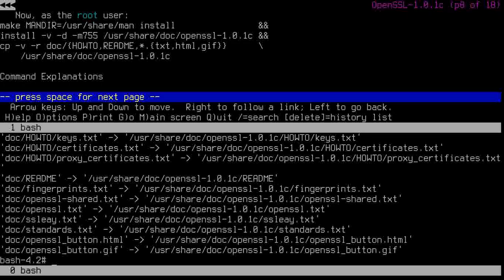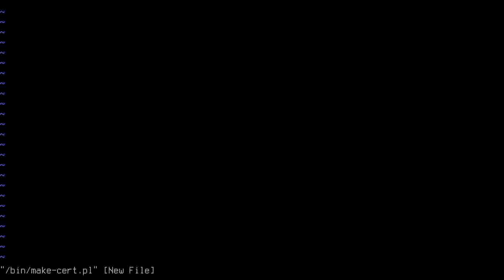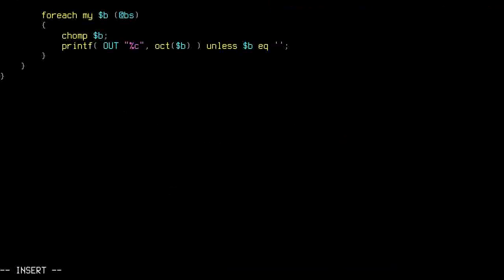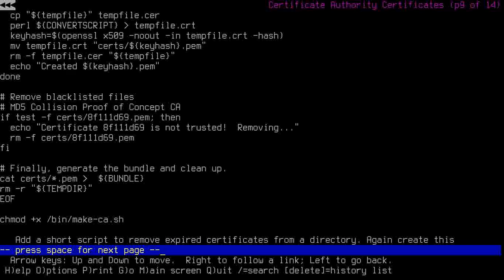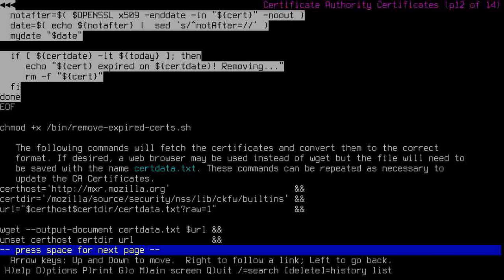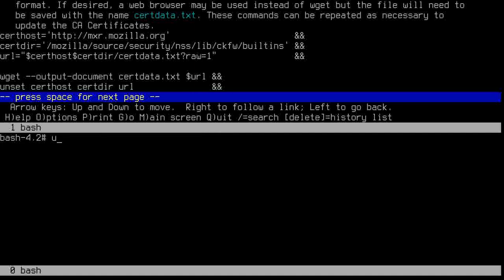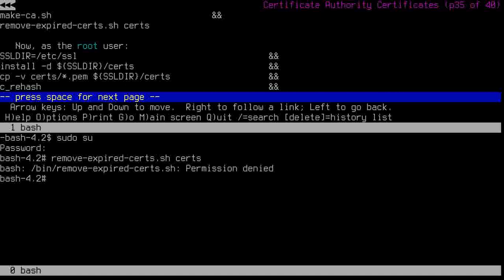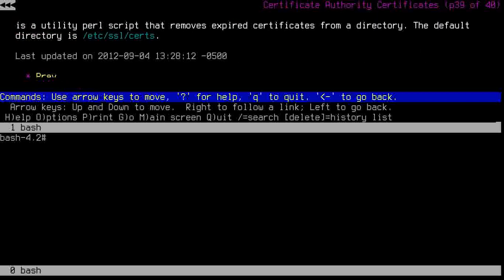blfs_7.3_08_installing_wpa_supplicant_05_dependancies_installing_certificates